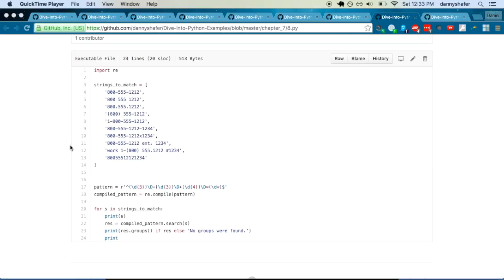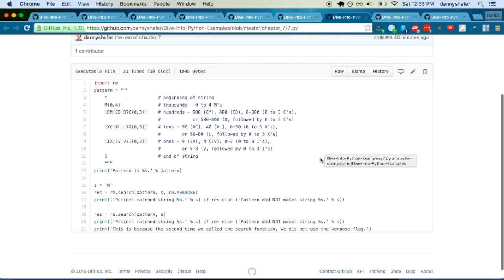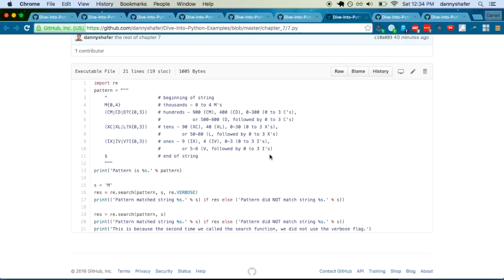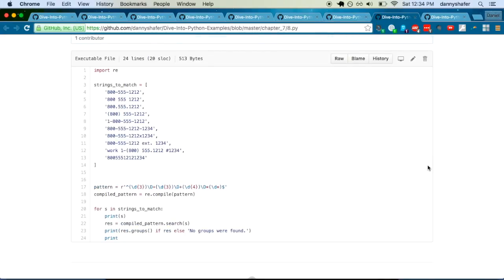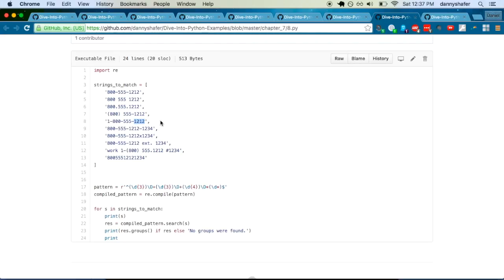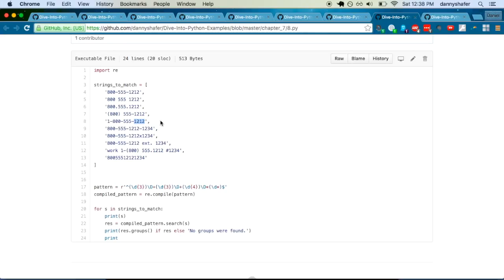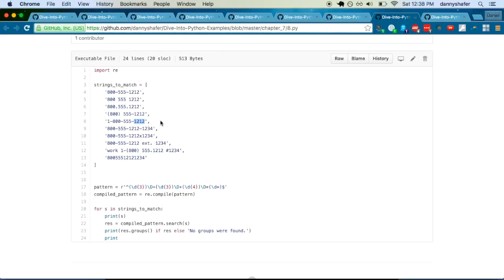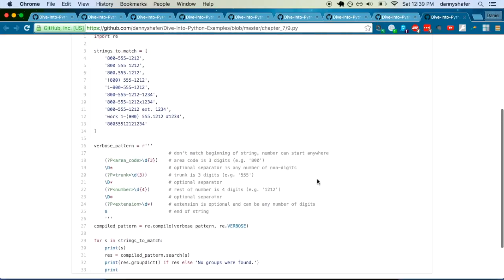Dive into Python Chapter 7 (2/2) (Mark Pilgrim)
This video is about Dive into Python Chapter 7, regular expressions! Enjoy!